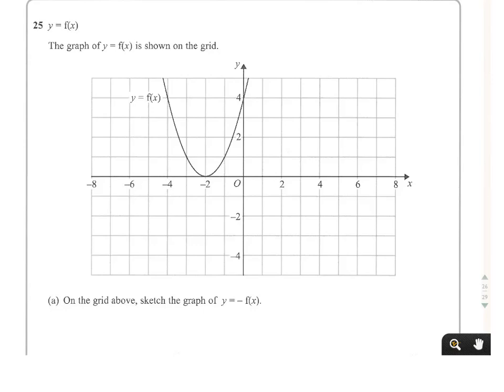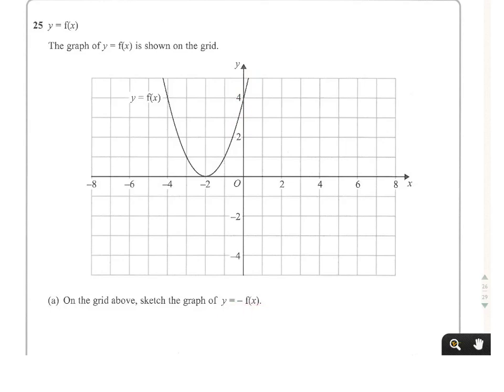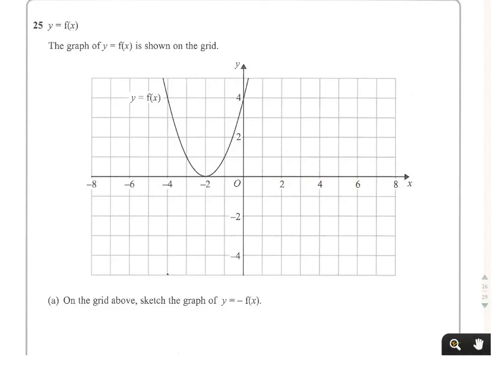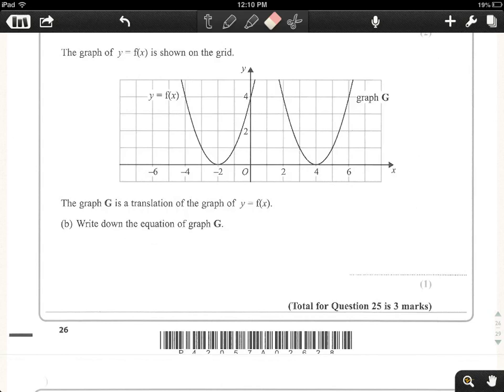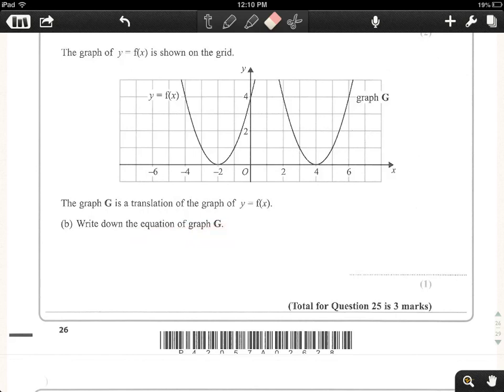Q25 transformation of curves